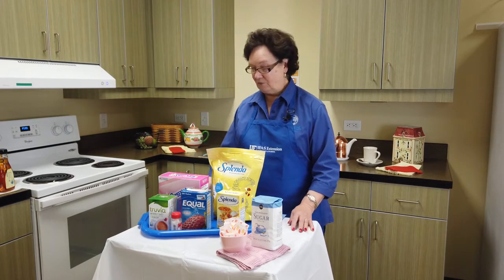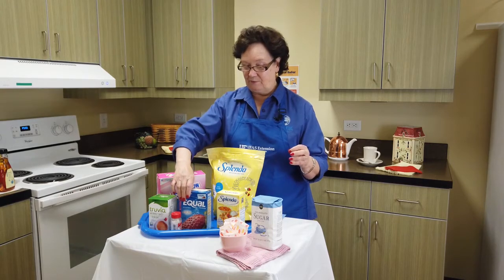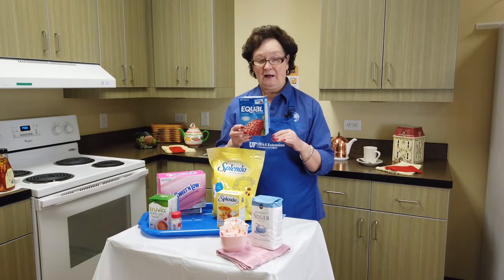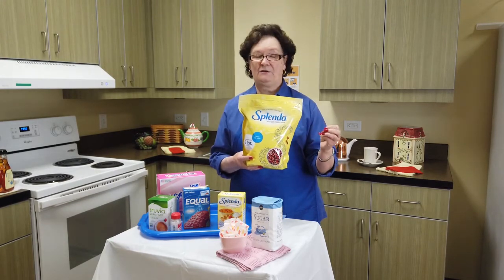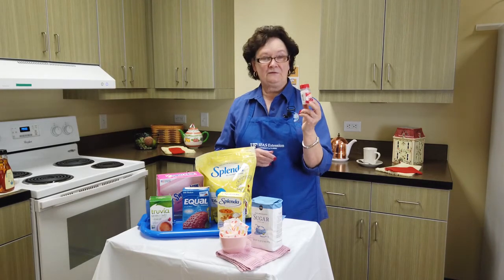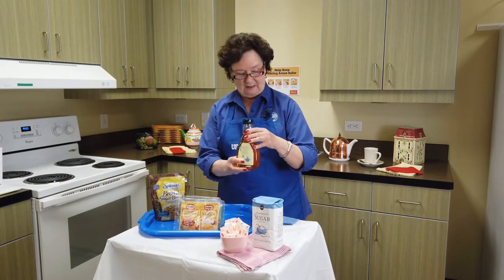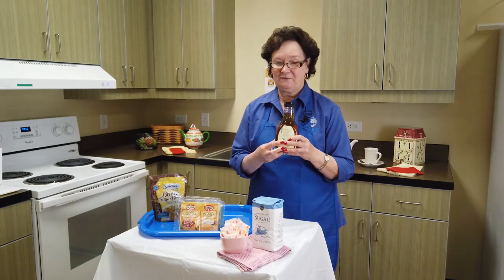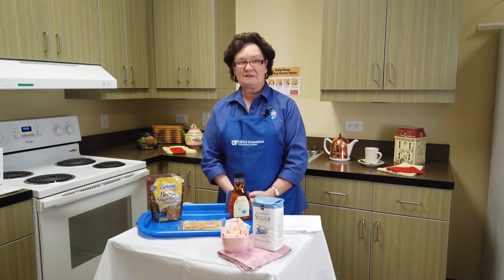Substitute Tuesdays: All about Substitute Sugars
Learn about all of the sugar substitutes that are available to use and which ones are best for your cooking or baking with UF IFAS Extension Escambia County.